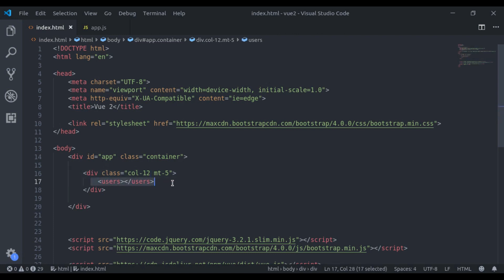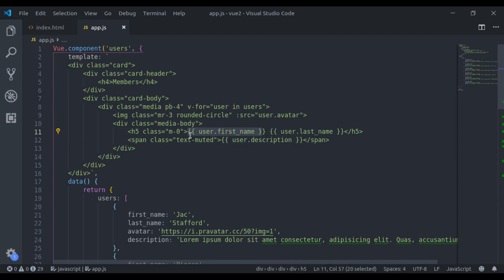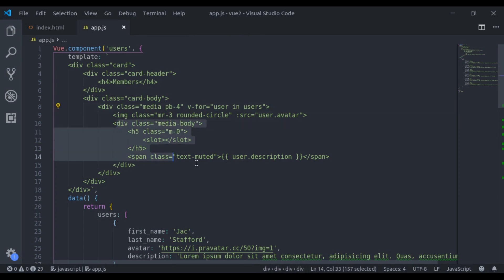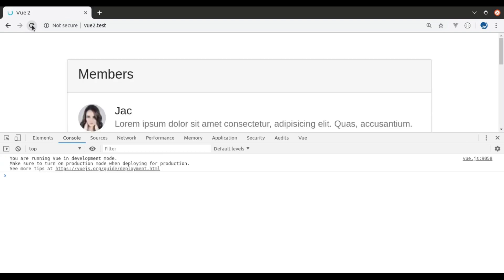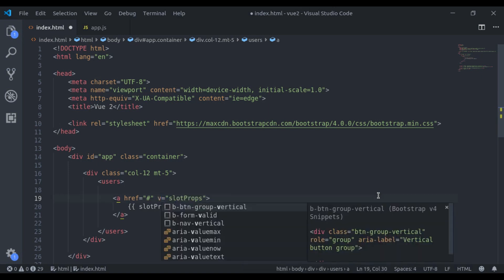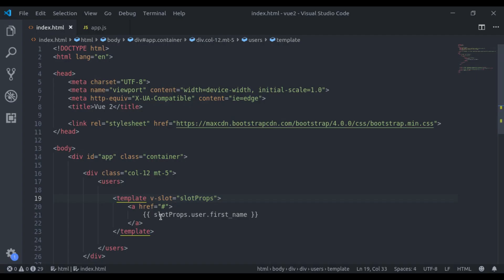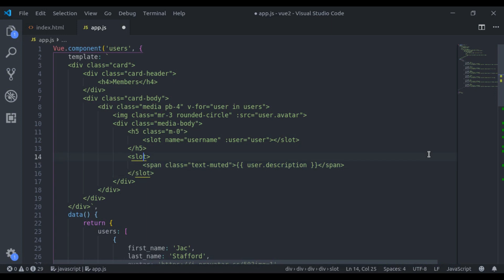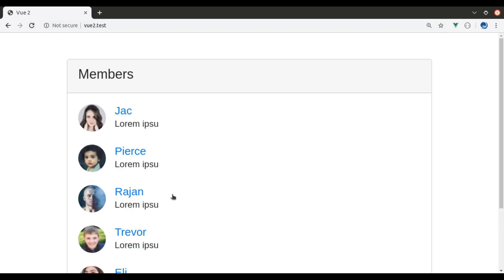#6 - Scoped Slots | Vue 2 Components, Beginners tutorial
Maybe, Scoped Slots are one of the most powerful features in Vue.js 2. It is utilized when you need a template inside a slot to get to data from the component that renders the slot content. This is especially helpful when you need to make customizable templates that use the component’s data properties.